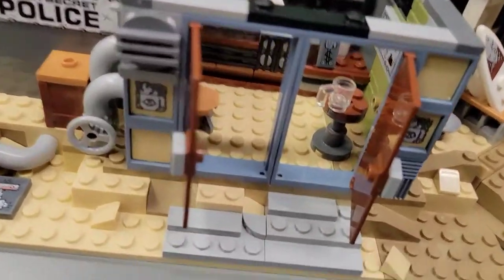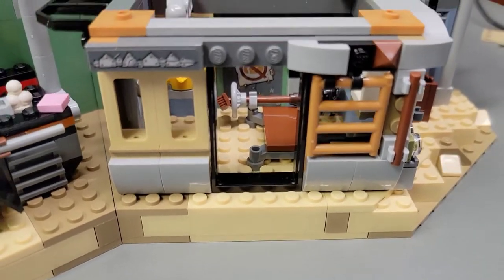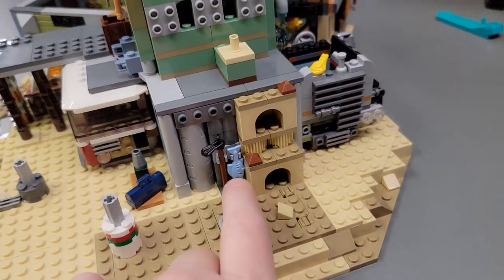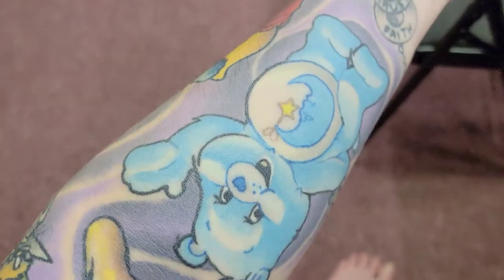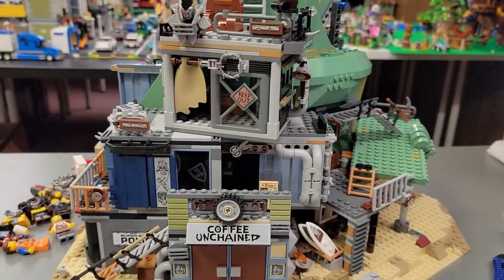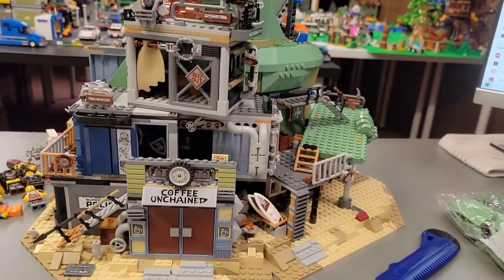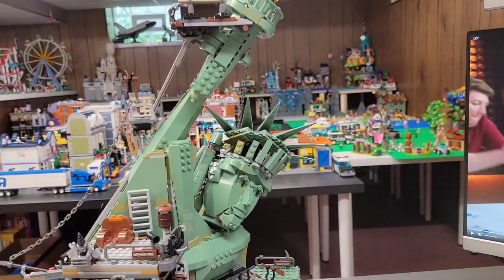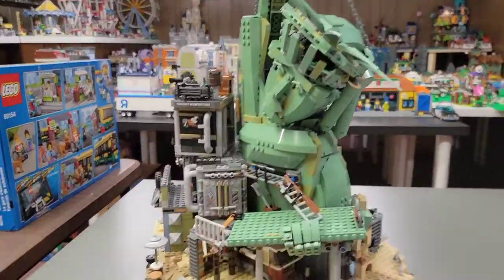Welcome to Apocalypseburg Walkthrough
Lets Take a look at the Lego set 70840 Welcome To Apocalypseburg!
This set came out in 2019 after the Lego Movie 2.  This is a must see movie, and a must see set in my opinion.  So many awesome details in this set, it is very much on par with the building styles of the Ninjago City sets .

Comes with some amazing minifigs as well!

Hope you all enjoy this walkthrough as much as I enjoyed building this and sharing it with you all!

As always guys - be sure to check out my Instagram for even more fun pics and Lego stuff on the in-betweens!